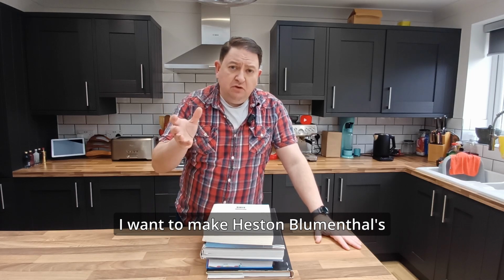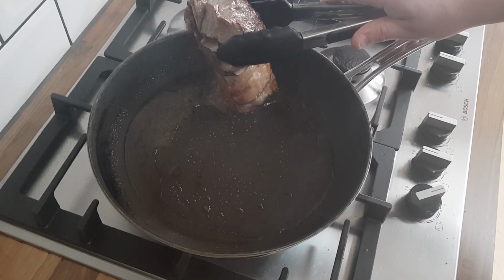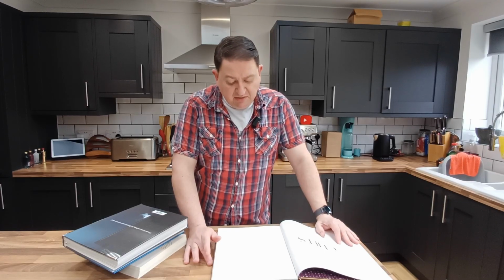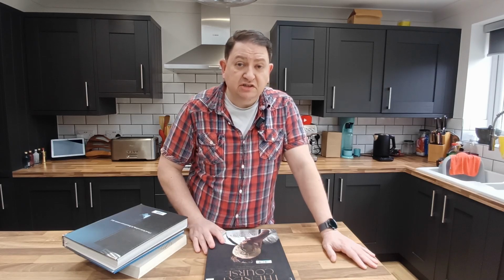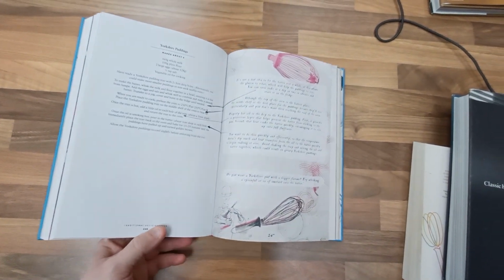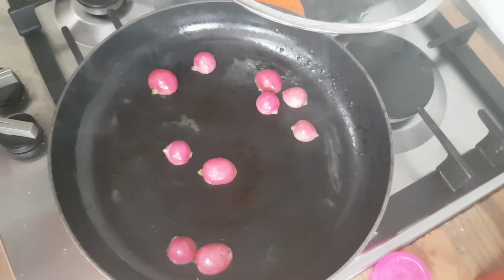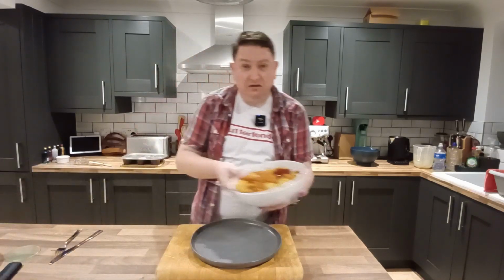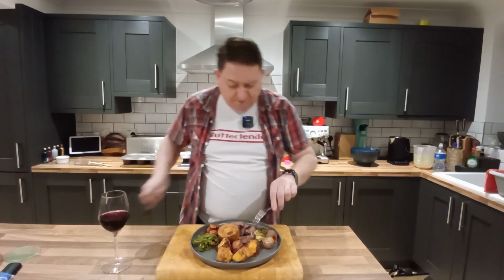I made Heston's ultimate meal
For his last meal chef Heston Blumenthal selected a roast beef dinner. Using Heston's collection of cookbooks I put together what I think makes up his ultimate Sunday roast. There's beef, roast potatoes, yorkshire puddings, carrots, radishes, green beans and more!

His choices were taken from a book called "My Last Supper" by Melanie Dunea (Amazon)

Heston's cookbooks (Amazon)

Table of Contents:
0:00 - Roast beef
2:08 - Why is this his last supper?
3:18 - Roast potatoes
4:22 - Yorkshire puddings
5:23 - Vegetables
7:13 - Plating and tasting
10:13 - Blooper

Some of the links used in the description will direct you to Amazon. I get a small kickback from purchases through this at no additional cost to you.